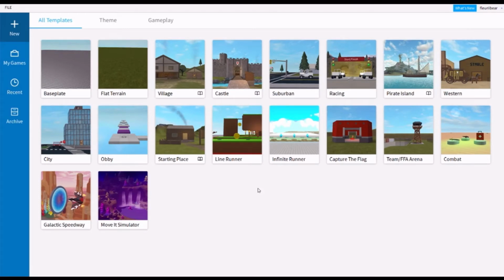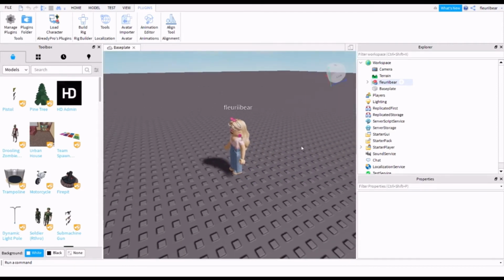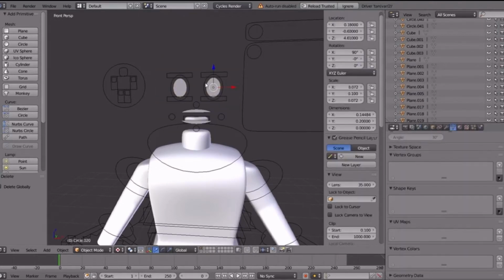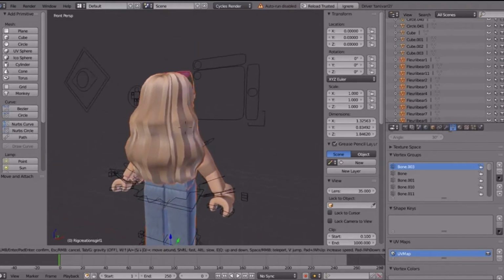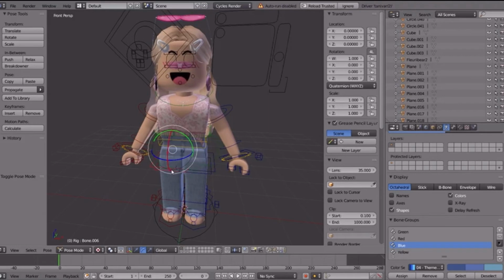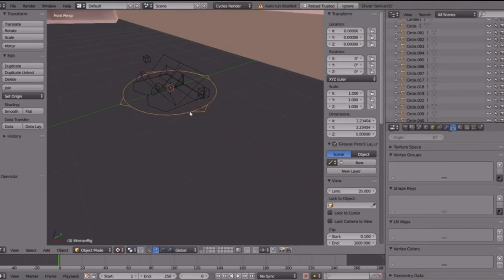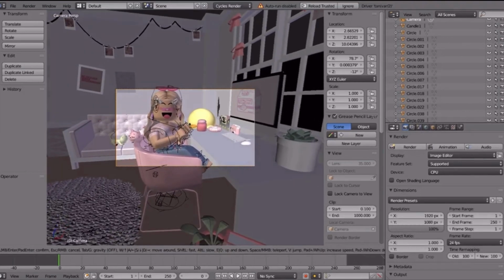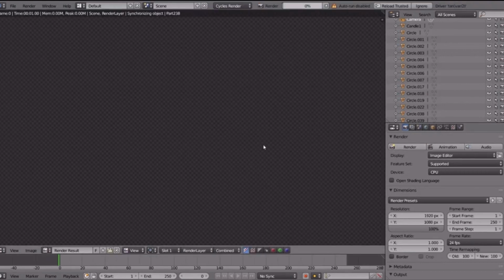How to Make a Gfx on Blender 2.79 //voiceover!!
↳˳⸙;; ❝ open me ᵕ̈ ೫˚∗:
୨୧ ：꒰ ♡ ꒱： ୨୧
so hope you guys enjoyed this video! and i hope this helped :)
`·. ꒰ : welcome to ”♡ᵎ꒱ˀˀ ↷ ⋯
         ˚₊· ͟͟͞͞➳❥(fleuriibear's) description⋆* :
Hope this video helps! sorry for the inactivity

⠀» [ How to Make a Gfx on Blender 2.79 ] «

⠀⠀✧ ⠀ ⠀ ⠀ 0:00 ─〇 0:00

⠀ ⠀ ⠀ ⠀ ⠀ ⠀ ⠀ ⇄   ◃◃   ⅠⅠ   ▹▹   ↻
 ｡↷ ✧*̥₊˚‧☆ﾐ ty for watching!¡ •ଓ.°

˚꒰ I have a roblox group! feel free to join˚ˑ 𓆡 ͎·˚